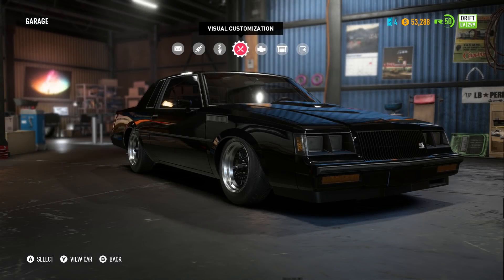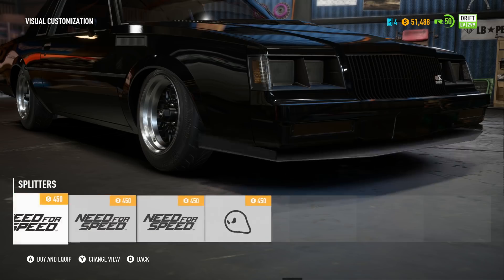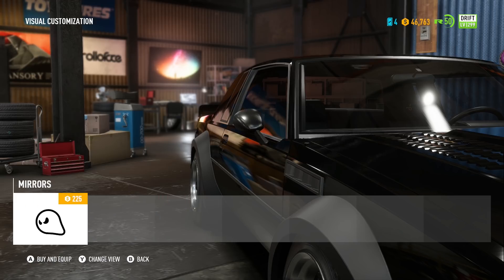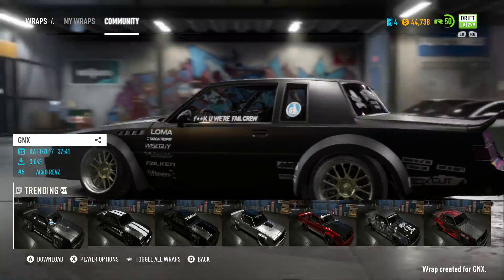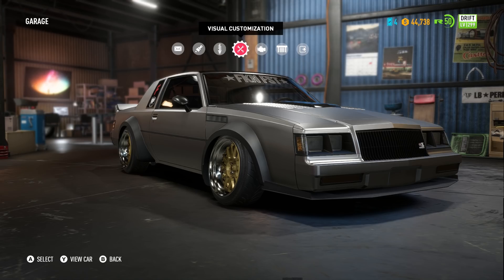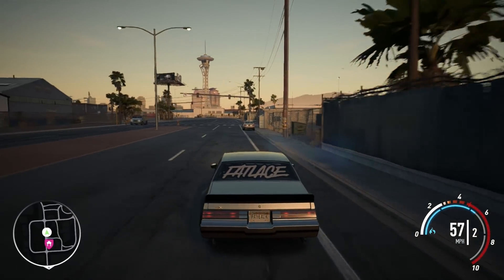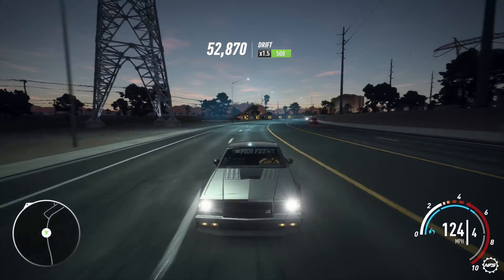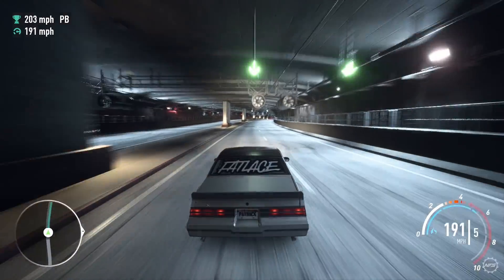Need for Speed Payback | BUICK GNX DRIFT BUILD